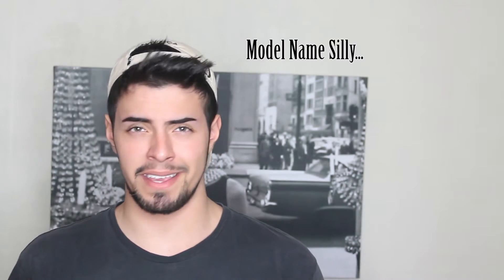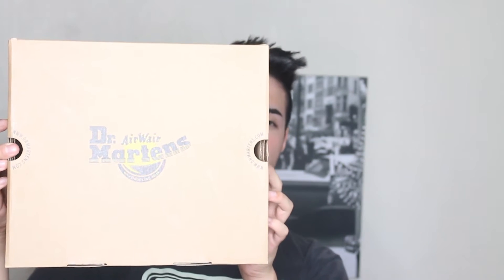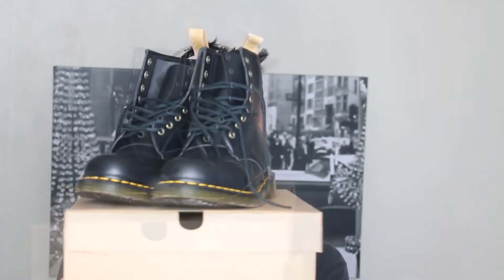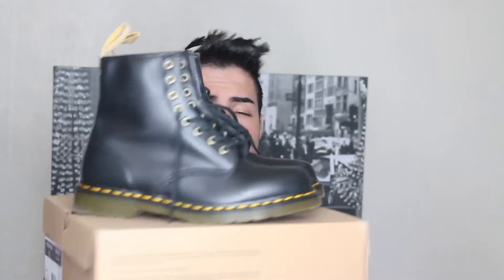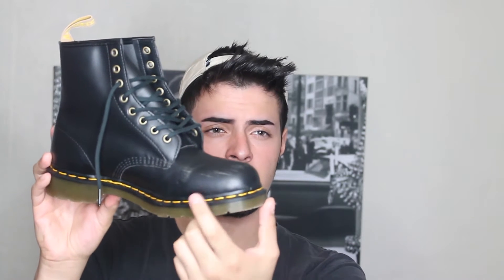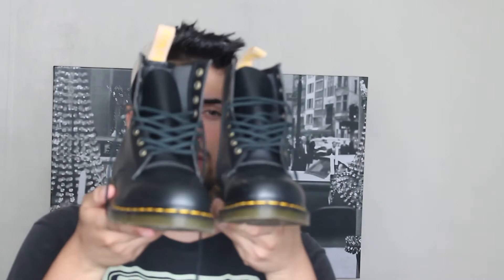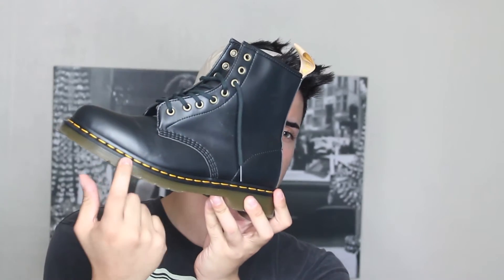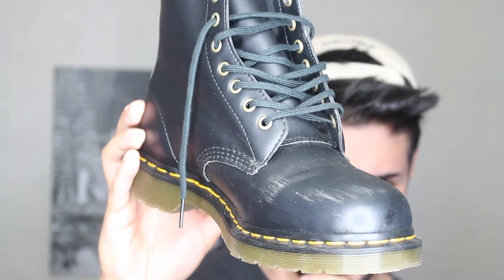Vegan Dr. Martens First impression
First impression of my vegan dr martens

Snapchat Heyjonsi